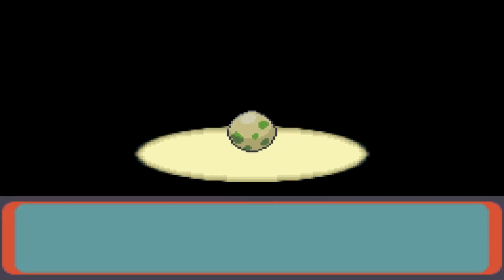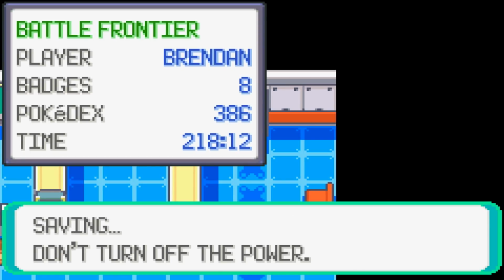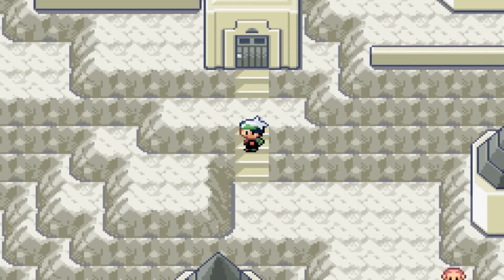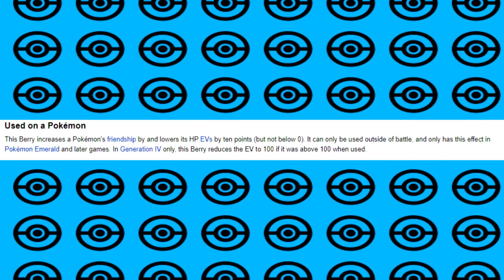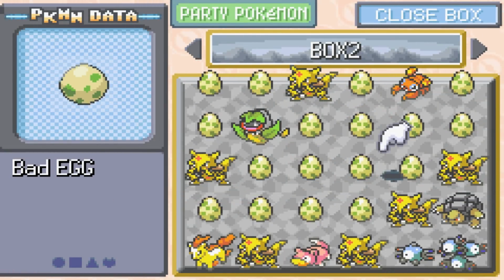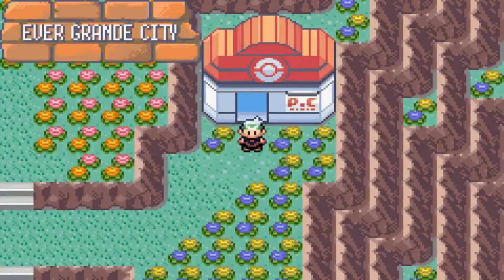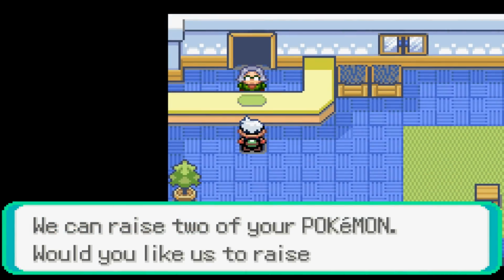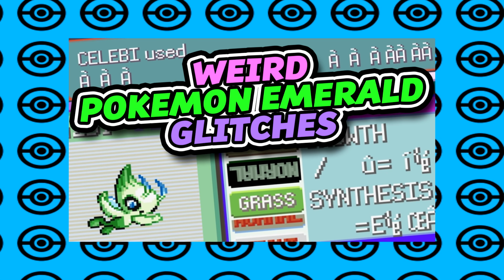WEIRD Pokemon Emerald Glitches! (Clone Pokemon & Glitzer Popping!)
Pokemon Emerald has glitches that make it seem like a generation 1 game. It's one of the easiest Pokemon games to clone in, and has a ridiculous Pomeg Berry glitch that can allow you to do so many things, such as create an egg that'll hatch into whatever Pokemon you want.

Footage of Pokemon emerald recorded by me. Information was found from the videos linked above as well as Bulbapedia.